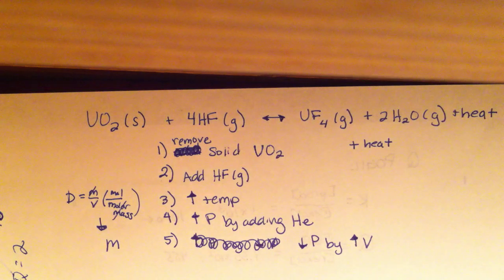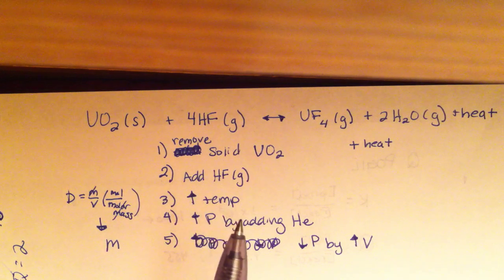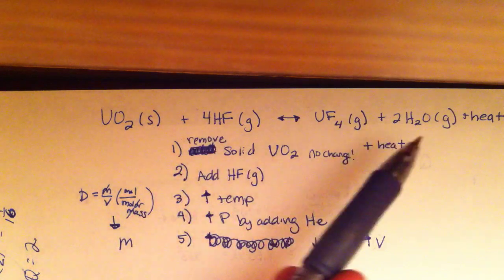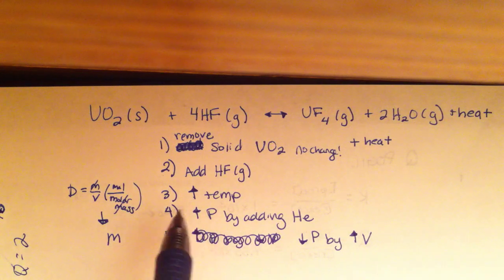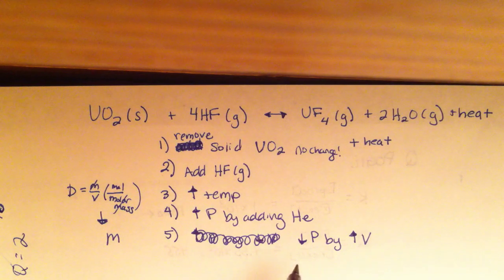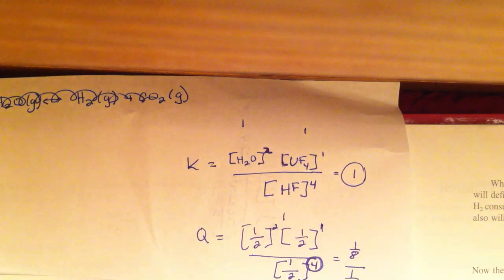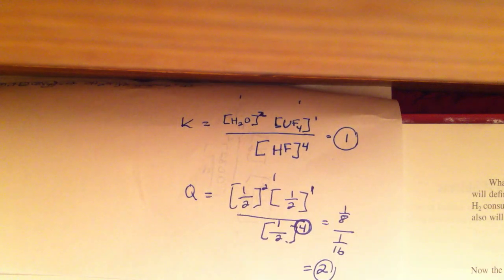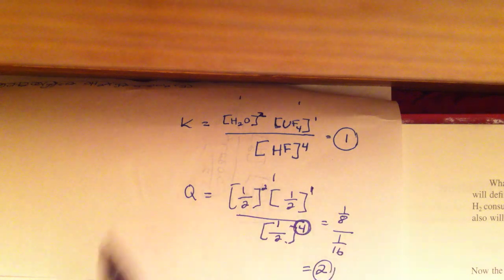Le Chatelier's Help :o)